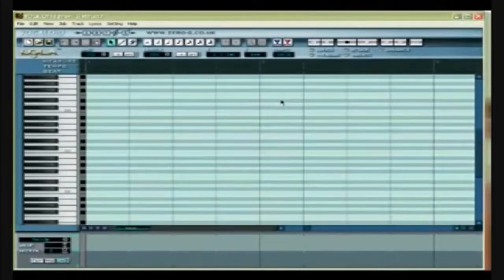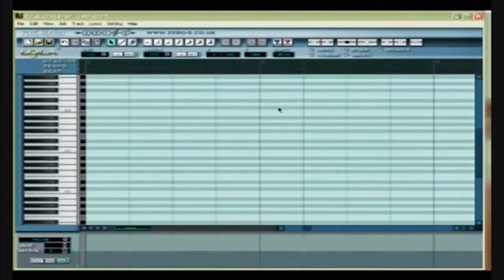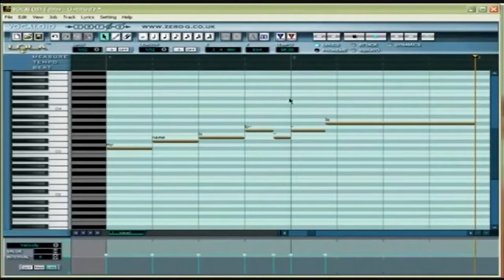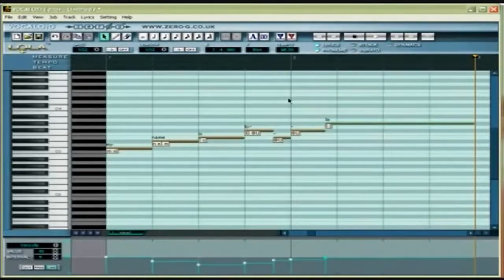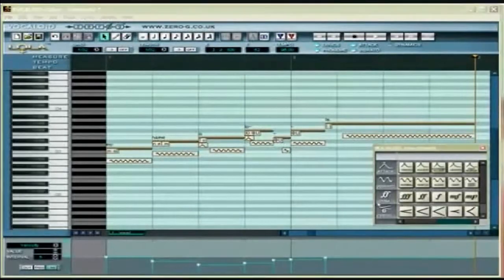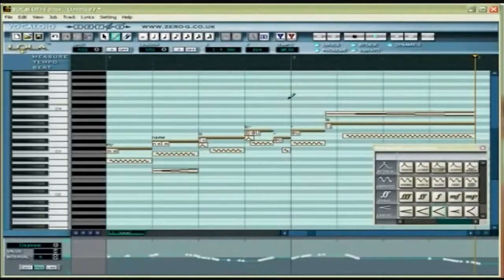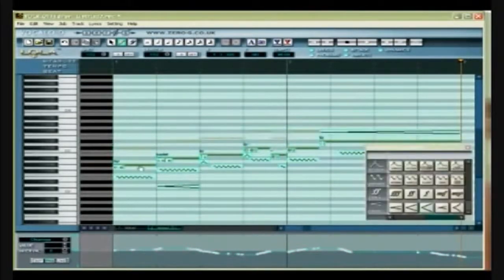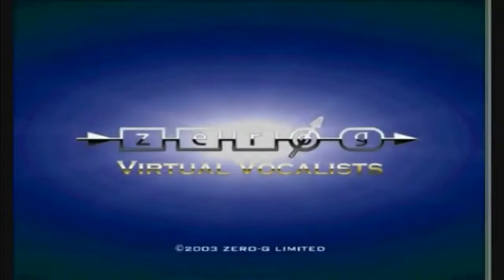ZERO-G'S VOCALOID 1 Editor Tutotrial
Credit to the archive.org for preserving this. I don't 100% know if it's legit or official from them but either way it's an interesting look at the past.